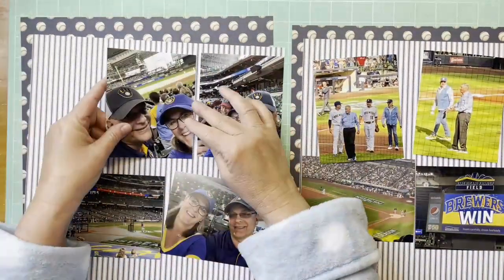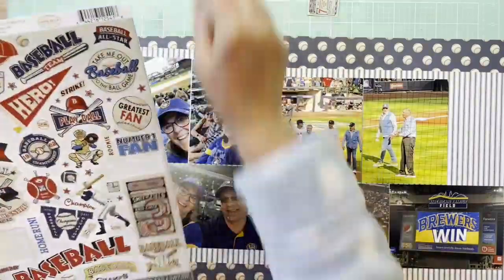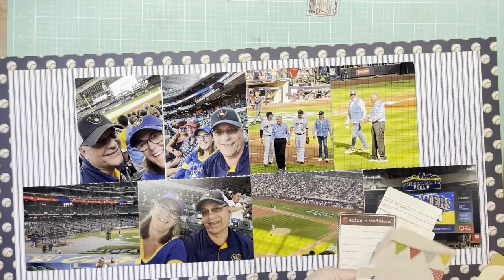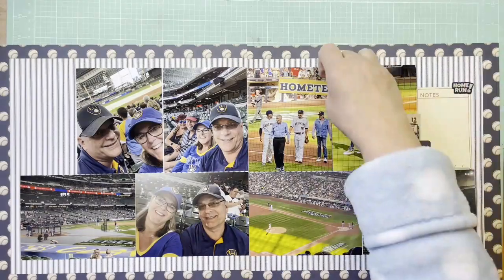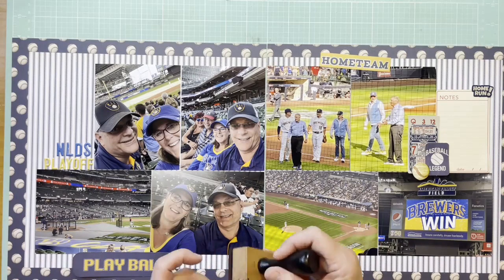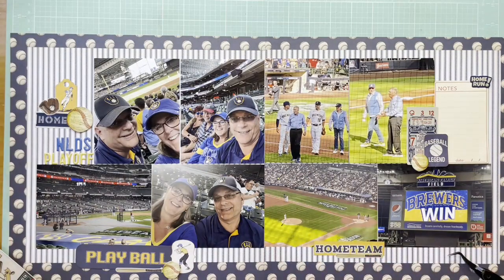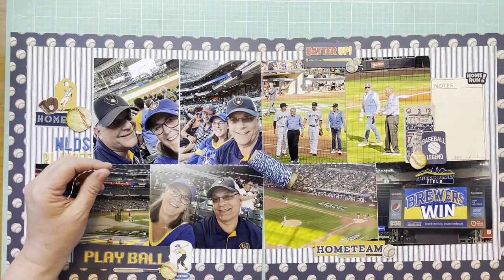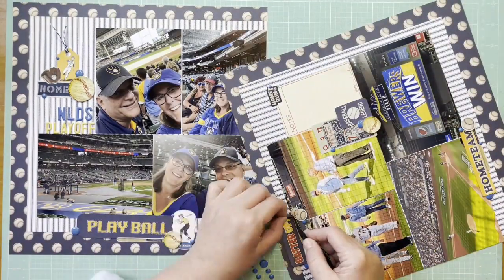Scrapbook Process #684 NLDS Playoff - Two Page Tuesday